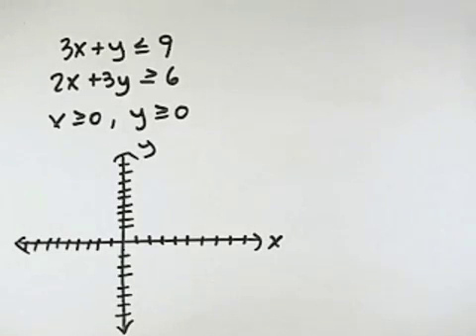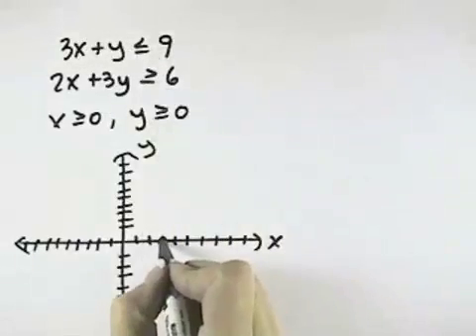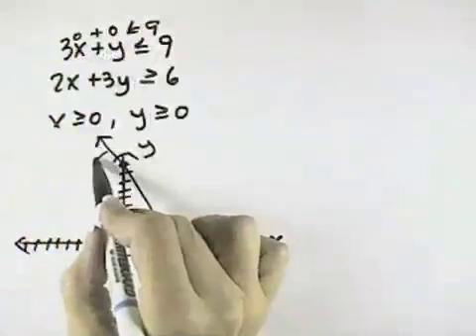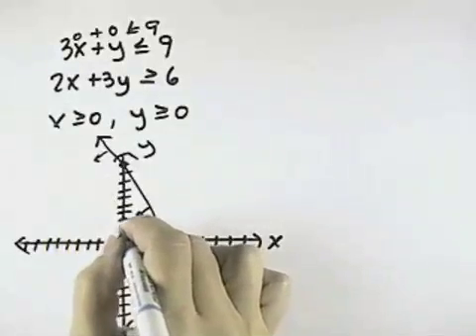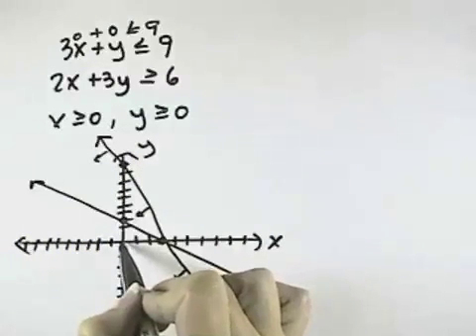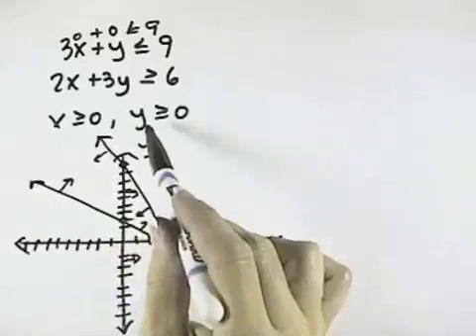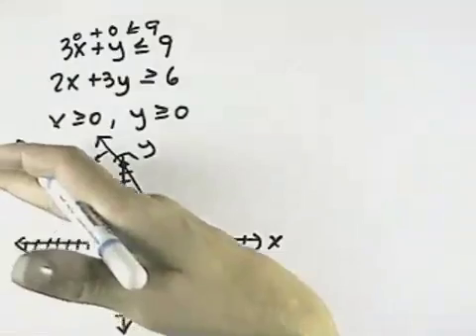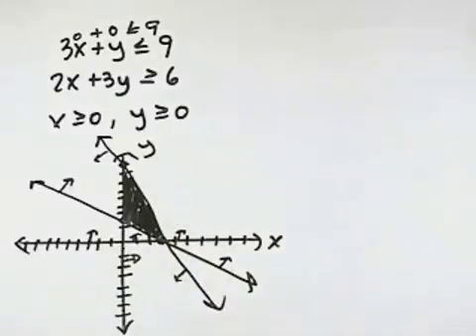Blitzer Intermediate Algebra for College Students Ch 04 Ex 20